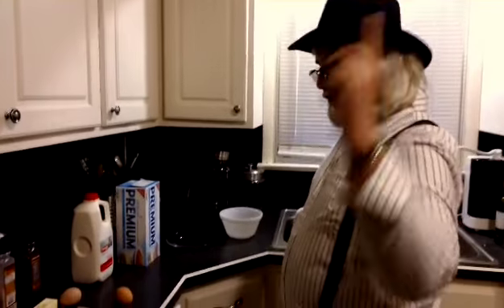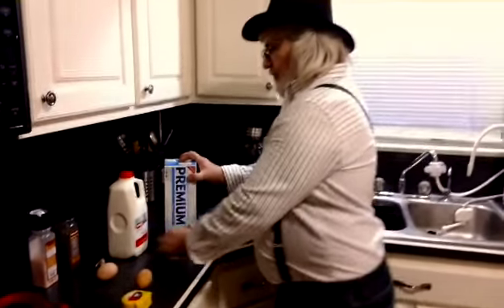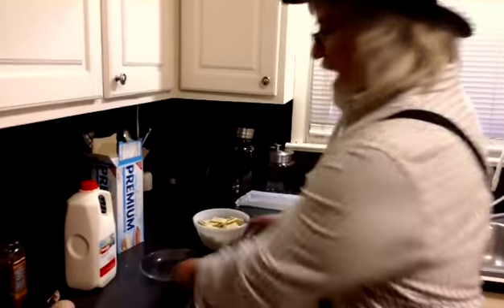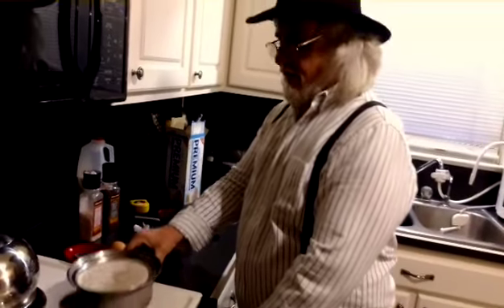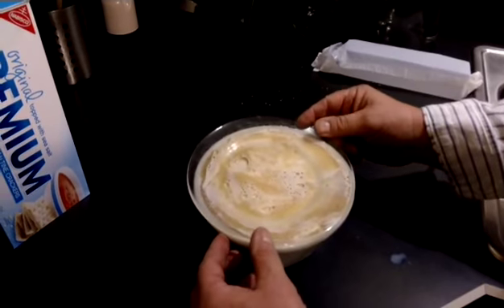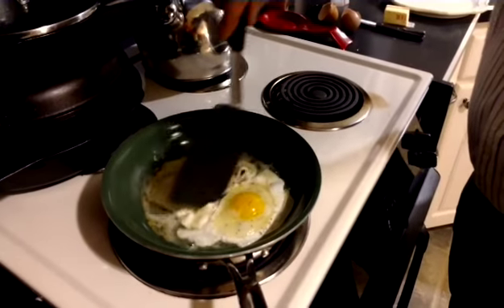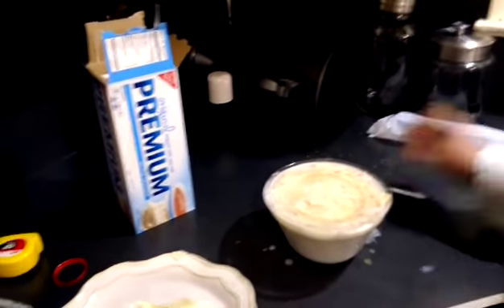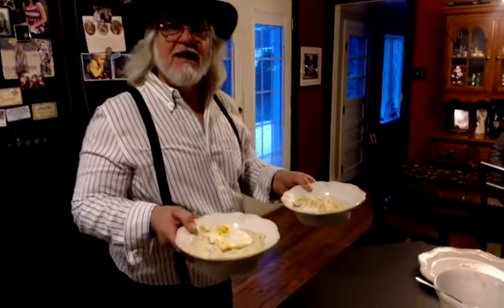Stewed crackers fit for a king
A stewed crackers tutorial as only a Lancaster County Pa. Dutchman can do it.